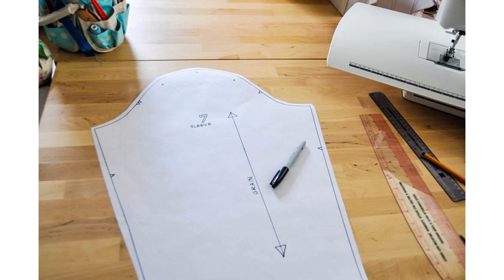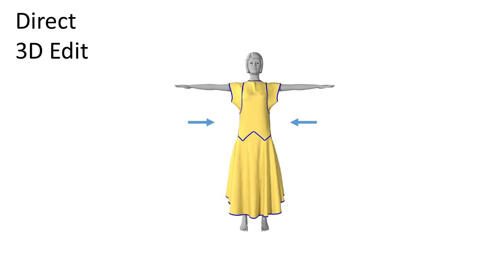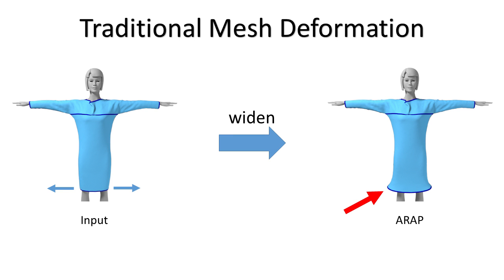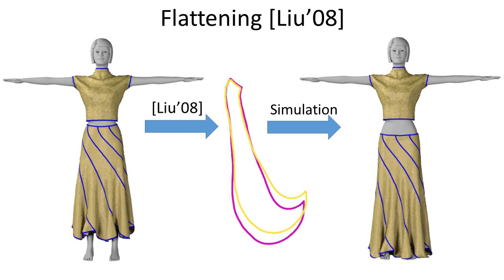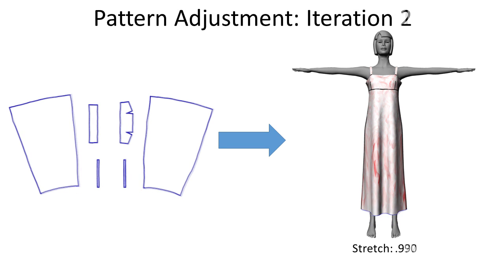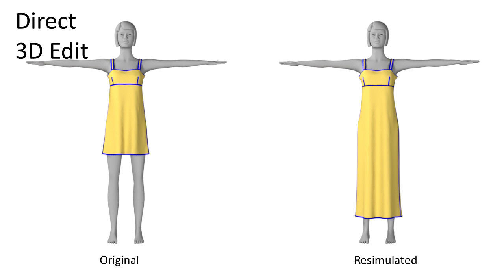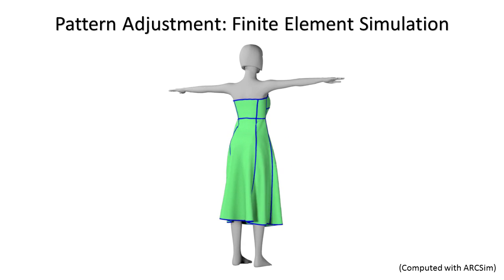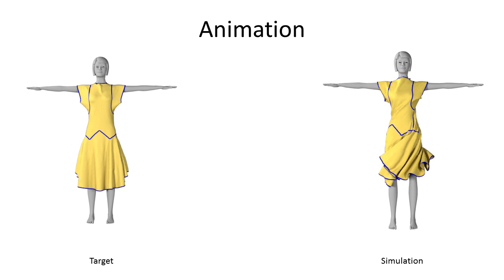Physics-Driven Pattern Adjustment for Direct 3D Garment Editing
Designers frequently reuse existing designs as a starting point for creating new garments. In order to apply garment modifications, which the designer envisions in 3D, existing tools require meticulous manual editing of 2D patterns. These 2D edits need to account both for the envisioned geometric changes in the 3D shape, as well as for various physical factors that affect the look of the draped garment.

We propose a new framework that allows designers to directly apply the changes they envision in 3D space; and creates the 2D patterns that replicate this envisioned target geometry when lifted into 3D via a physical draping simulation. Our framework removes the need for laborious and knowledge-intensive manual 2D edits and allows users to effortlessly mix existing garment designs as well as adjust for garment length and fit. Following each user specified editing operation we first compute a target 3D garment shape, one that maximally preserves the input garment's style--its proportions, fit and shape--subject to the modifications specified by the user. We then automatically compute 2D patterns that recreate the target garment shape when draped around the input mannequin within a user-selected simulation environment. To generate these patterns, we propose a fixed-point optimization scheme that compensates for the deformation due to the physical forces affecting the drape and is independent of the underlying simulation tool used.

Our experiments show that this method quickly and reliably converges to patterns that, under simulation, form the desired target look, and works well with different black-box physical simulators. We demonstrate a range of edited and resimulated garments, and further validate our approach via expert and amateur critique, and comparisons to alternative solutions.